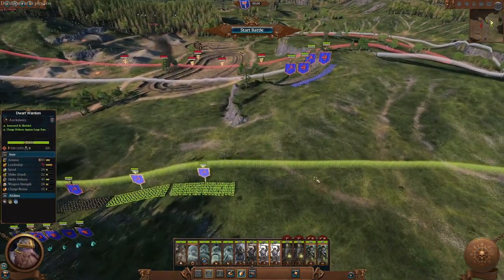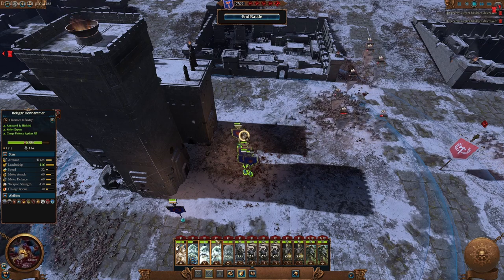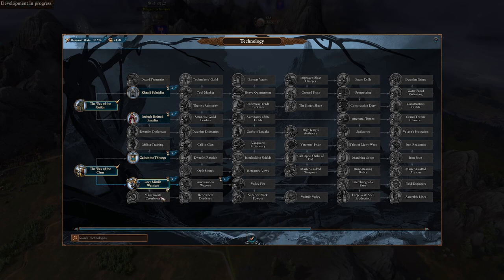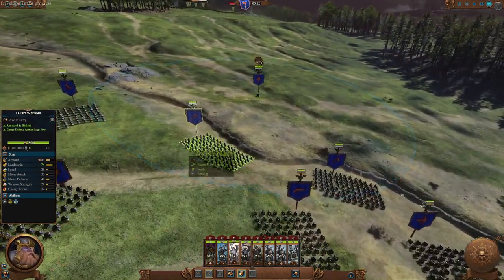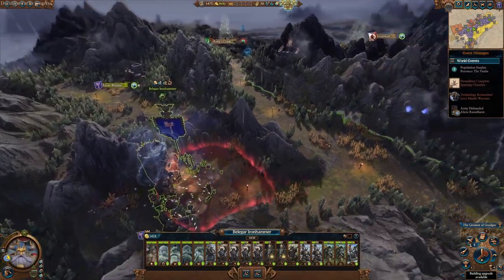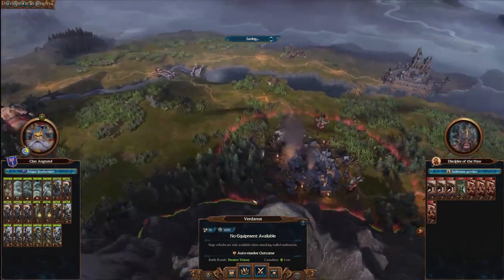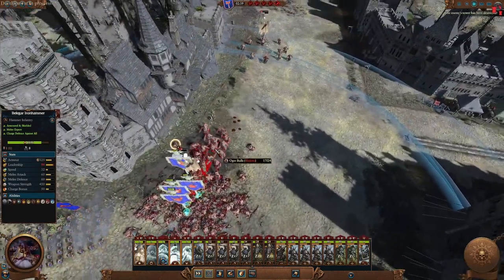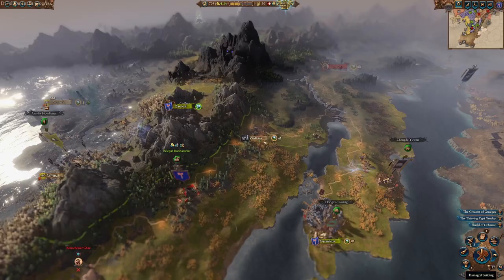12-Turn Legendary Guide Belegar Ironhammer